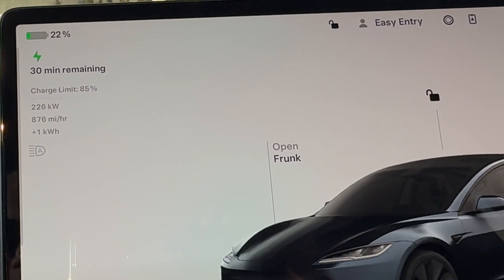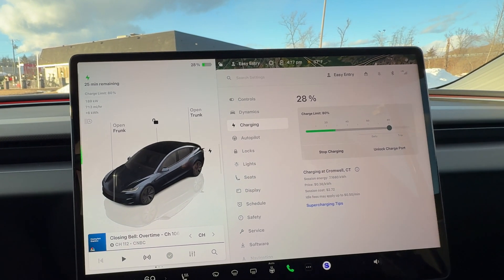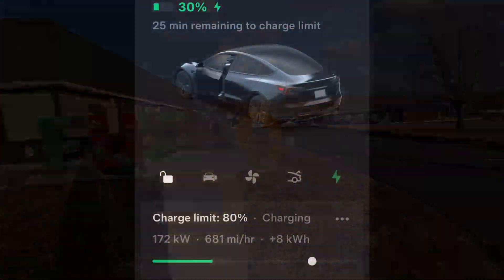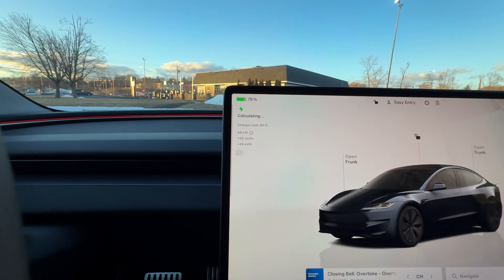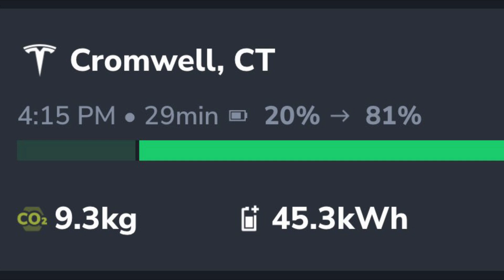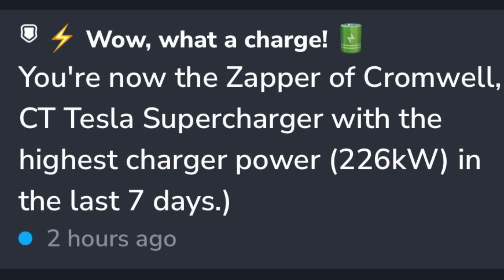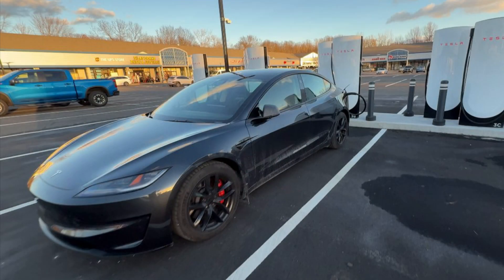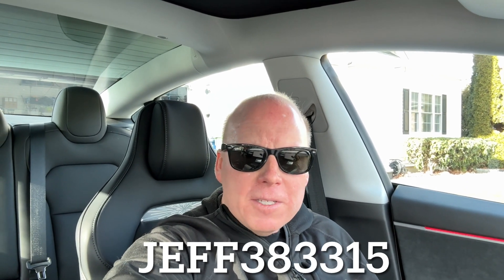Charging a Tesla Model 3 Highland Performance 20% to 80% at 325kW V4 Supercharger in Cold Conditions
I do a 20%-80% DC fast charge test with the Model 3 Highland Performance on the first 325kW V4 Supercharger in Cromwell,  Connecticut.  It was a chilly 37 degrees car preconditioned for 15 minutes en route to the supercharger.

This site has magic dock so all EV's can use it!  Either release with the Tesla app or hold the button to eject.  The NACS handles are sticking to the magic docks you have to pull pretty hard to get it out.

00:00 - Introduction Cromwell Connecticut Tesla V4 Supercharger
00:12 - Battery SOC
00:20 - Connecting V4 Supercharger
00:32 - Maximum Charge Rate Reached
00:40 - Setting Charge Level
00:54 - Charge Rate at 28% SOC
1:04 - Amenities at Supercharger FUEGO Grill
1:09 - Charge Rate at 37% SOC
1:24 - SOC at 30 Minute Mark
1:30 - Completing Charge
1:42 - Disconnecting Supercharger
1:50 - Charge Summary
2:17 - Highest Charge Power
2:22 - NACS handles Sticking
2:29 - Conclusion
2:36 - What Version Supercharger Site
2:47 - Location Details